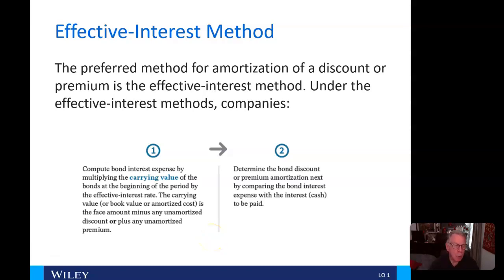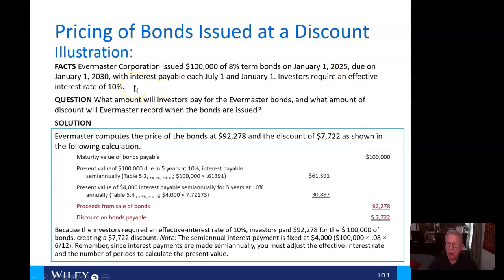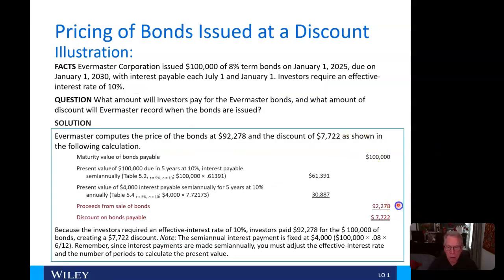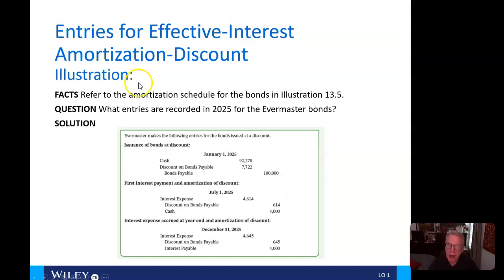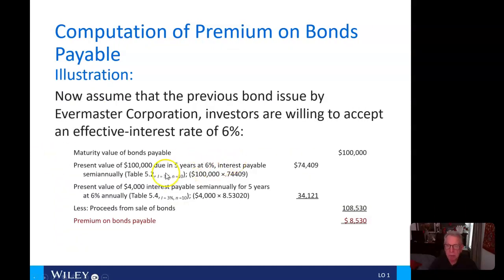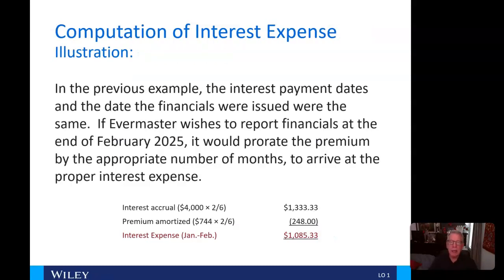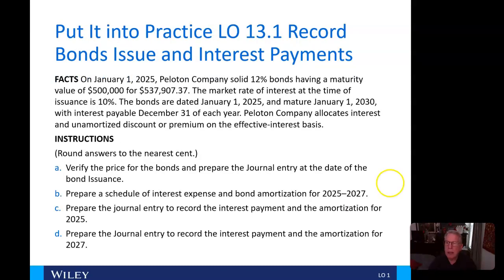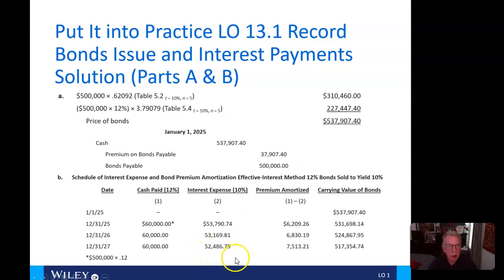Intermediate Acctg. II-Chapt. 13-#3